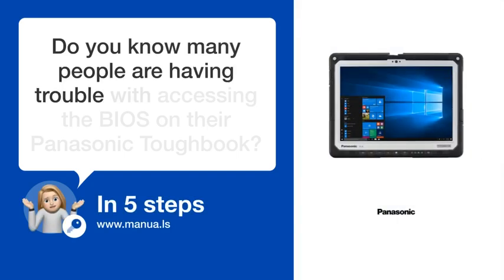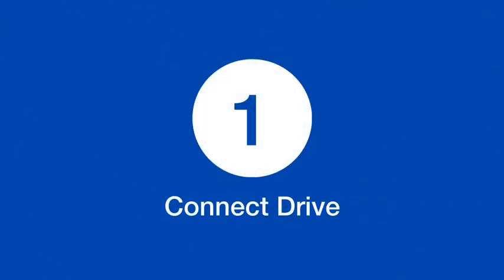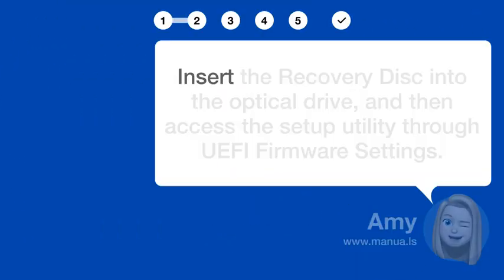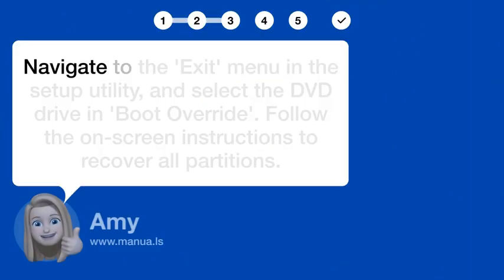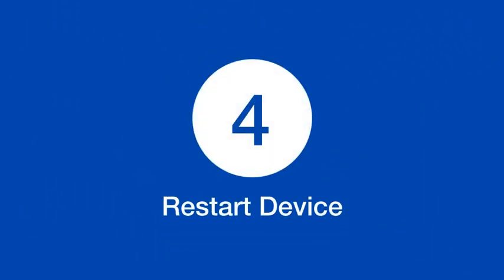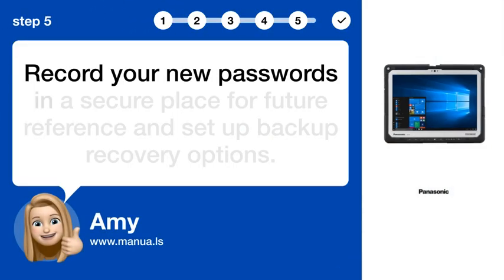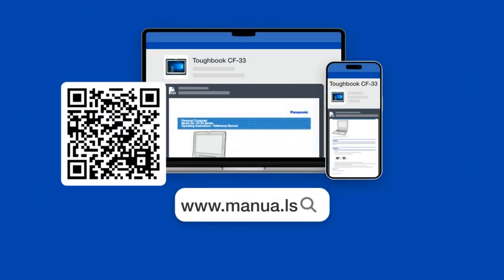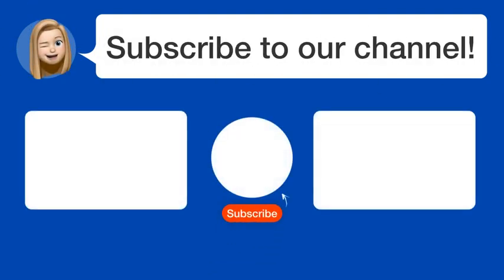How to Unlock BIOS on Panasonic Toughbook CF-33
📺 Learn how to unlock the BIOS on the Panasonic Toughbook CF-33 with this step-by-step video guide. Watch this video to regain access to your device's BIOS settings.

📖 In 5 steps:
1. Start by connecting a commercially available optical drive to a USB port on your device.
2. Insert the Recovery Disc into the optical drive, and then access the setup utility through UEFI Firmware Settings.
3. Navigate to the 'Exit' menu in the setup utility, and select the DVD drive in 'Boot Override'. Follow the on-screen instructions to recover all partitions.
4. Restart your Toughbook to complete the recovery process and regain access to the BIOS.
5. Record your new passwords in a secure place for future reference and set up backup recovery options.

📚💬 Manual and other questions:
On our site, you can find the complete manual for the Panasonic Toughbook CF-33. There, you can also ask your question to other Panasonic Toughbook CF-33 users.